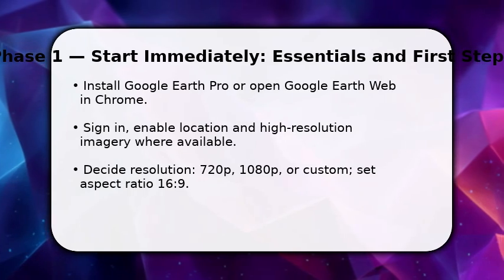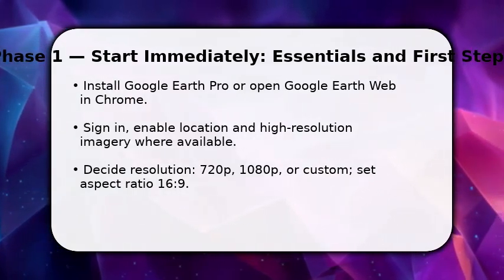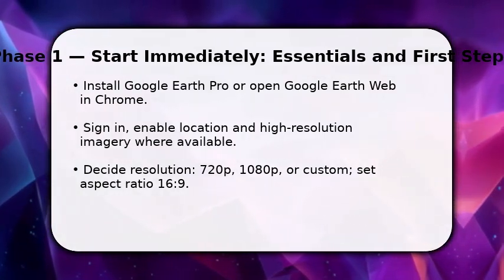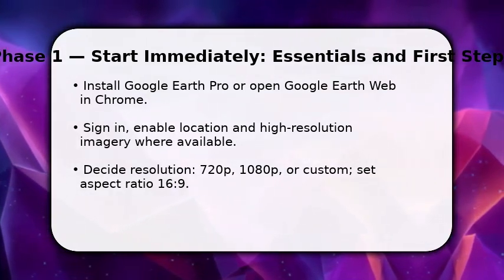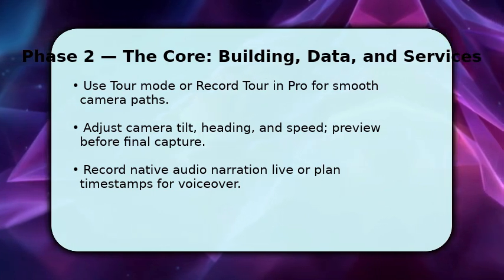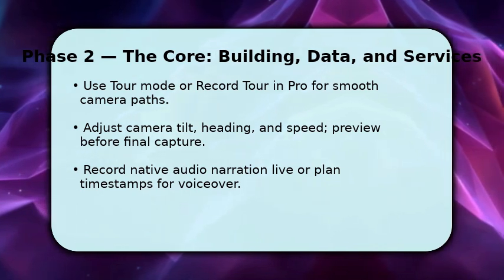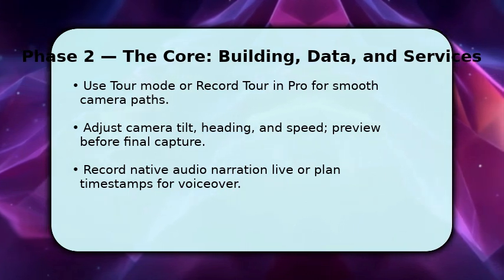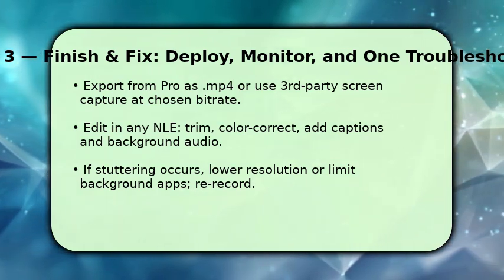How to Record Google Earth Video - Step by Step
How to Record Google Earth Video - Step by Step | 🔒 Surfshark VPN Deal — Stay private and secure. $1.99/mo + 3 Months Free ▸

Learn the step-by extricate process of recording videos using Google Earth with our comprehensive guide. Discover how to capture stunning landscapes and explore virtual tours from your device, ensuring high quality visuals for sharing or personal use.

record video, Google Earth tutorial, how-to record Google Earth, capture landscape videos, virtual tour recording, video capture on mobile